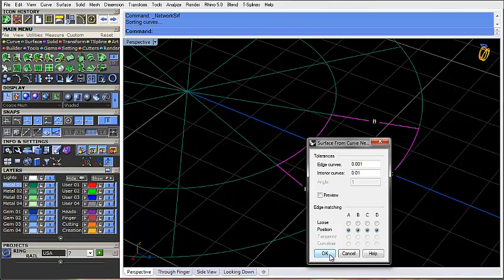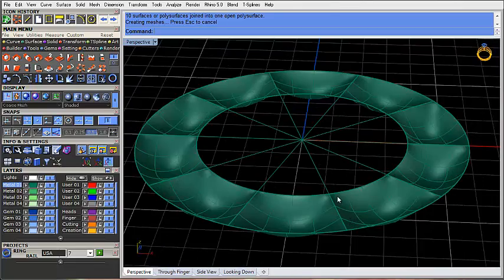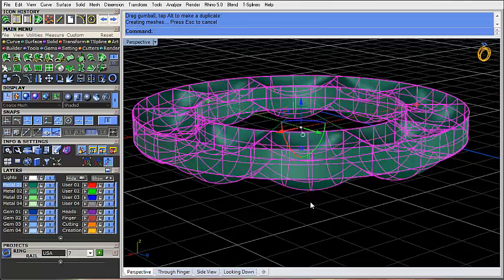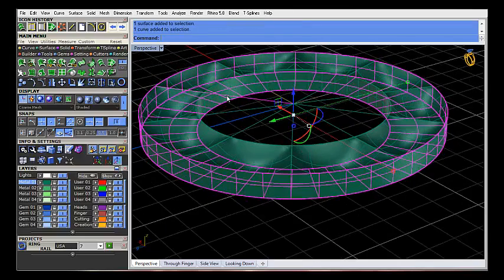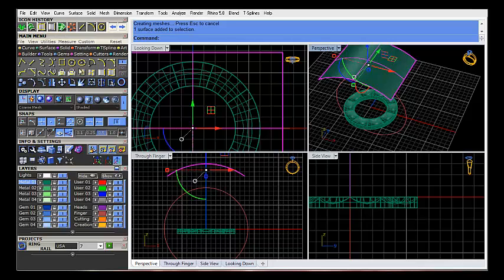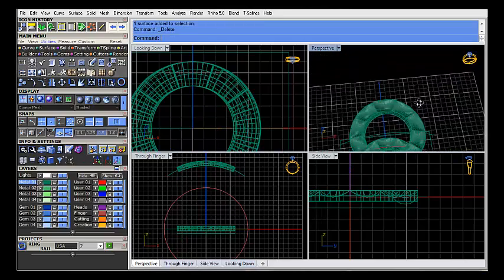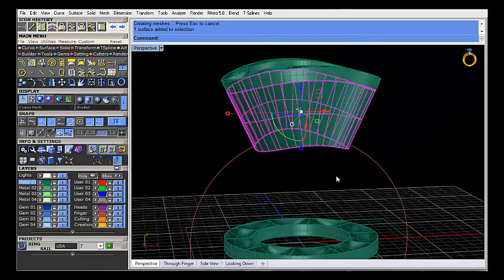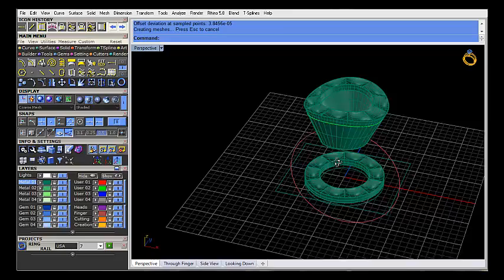NetworkSurfaceDemo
A brief example of network surface command in my workflow for building a ring top.